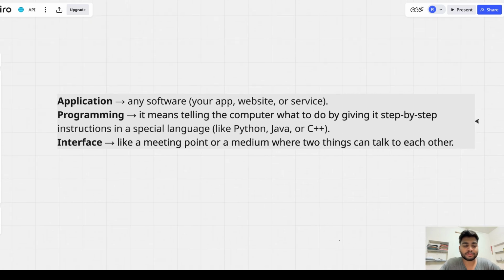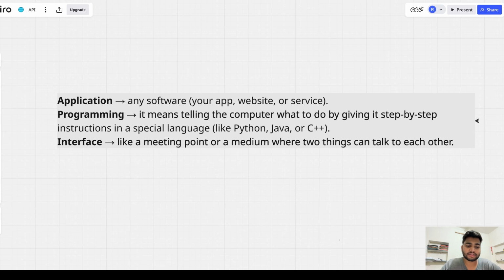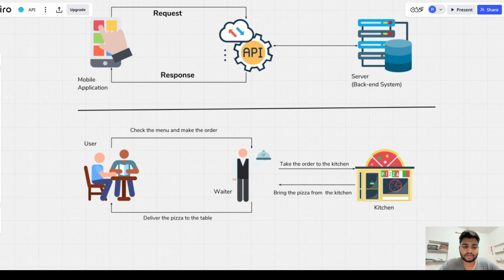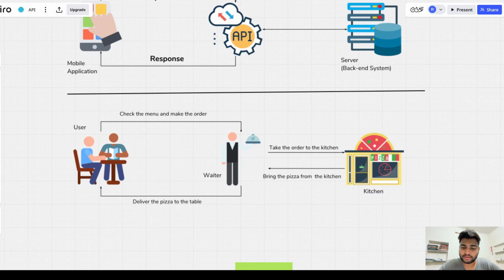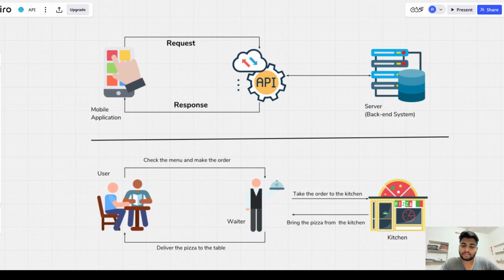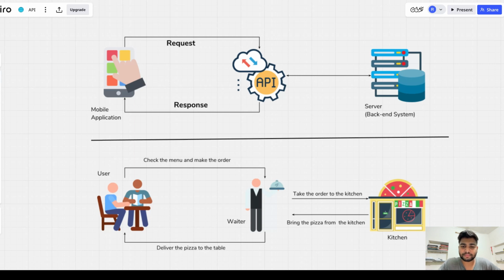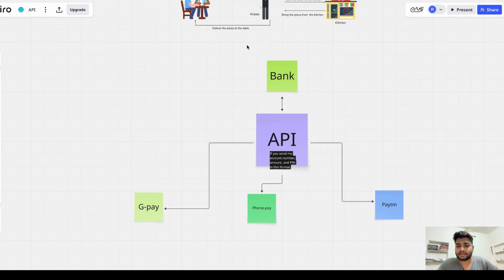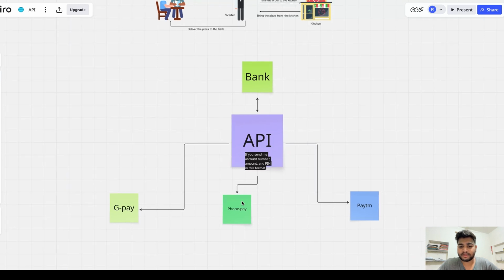Learn APIs for Beginners – Easy & Simple Explanation!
Learn the basics of APIs in this beginner-friendly video! I explain what an API is, how it works, and why it’s important in software development. Perfect for anyone starting their coding journey.